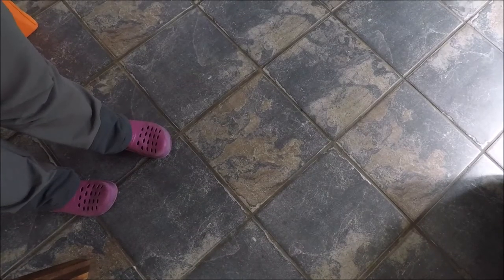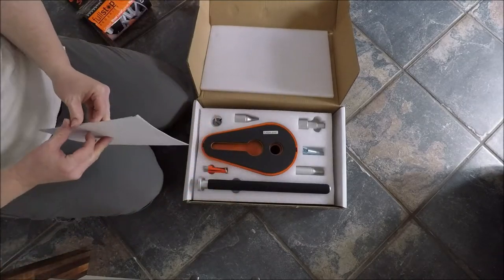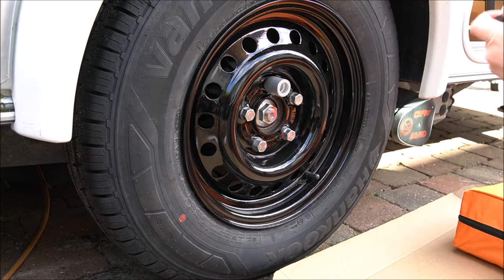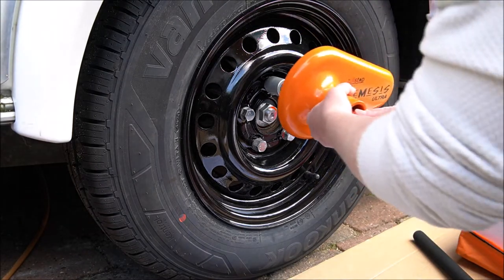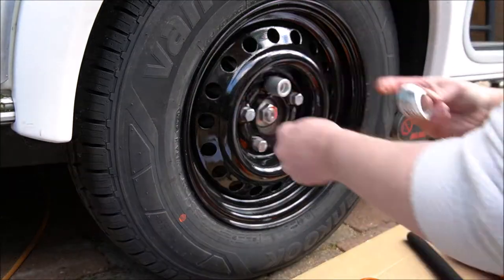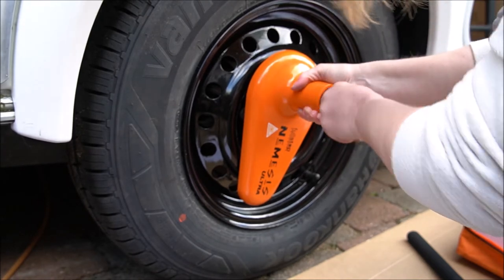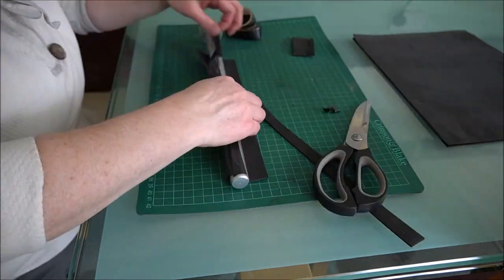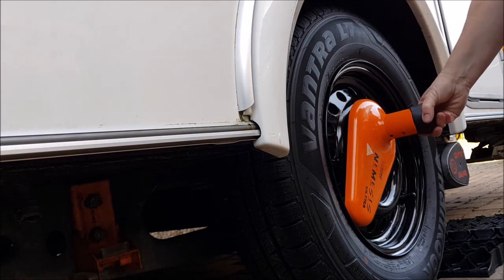Fitting a Nemisis ultra (caravan wheel clamp) on steel wheels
Today I'm adding an easier to use caravan wheel clamp.  Follow along as I see whether it fits onto my caravan's steel wheels and have to do a minor mod to make it fit better.